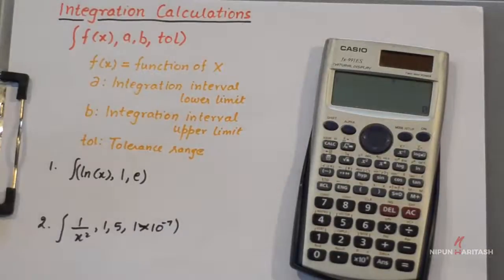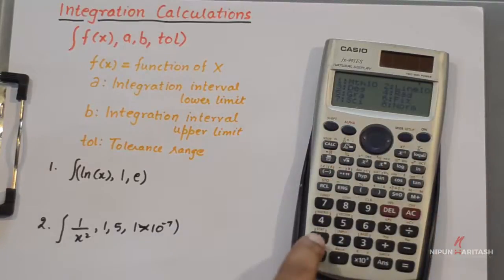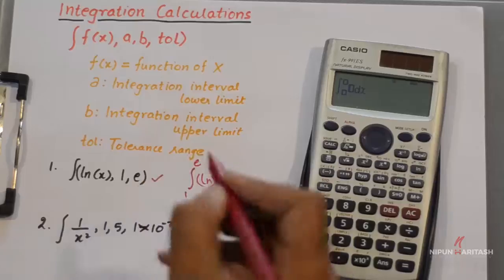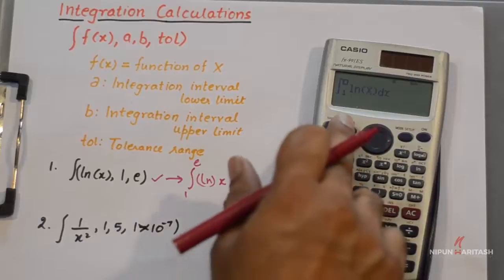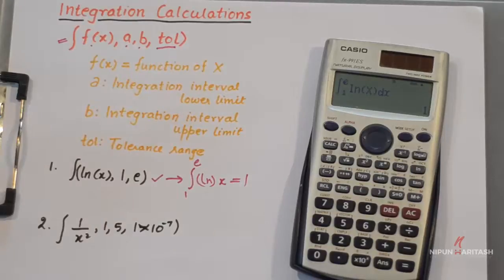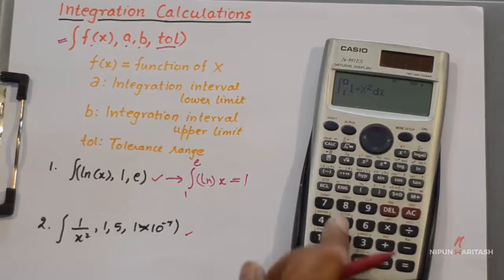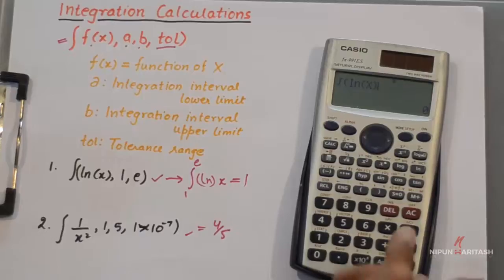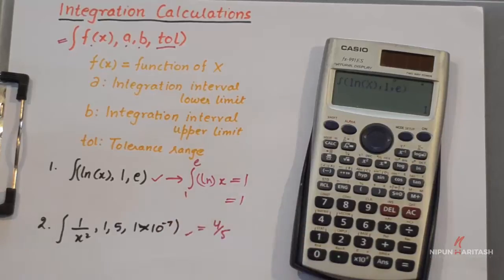Integration Using Calculator Casio FX-991ES